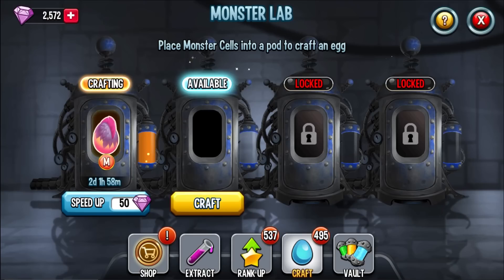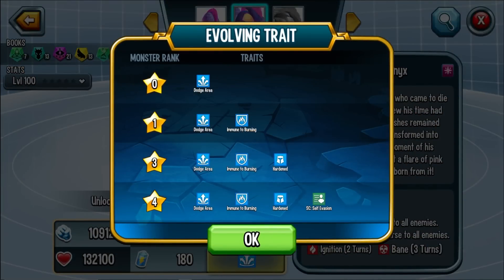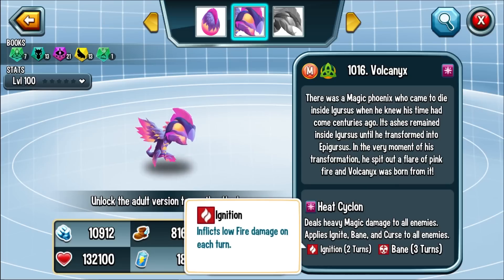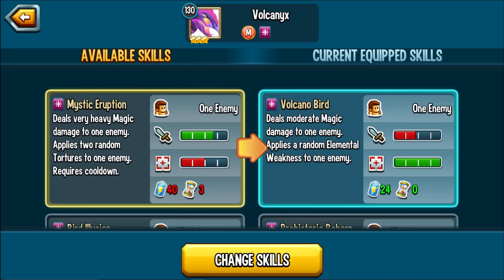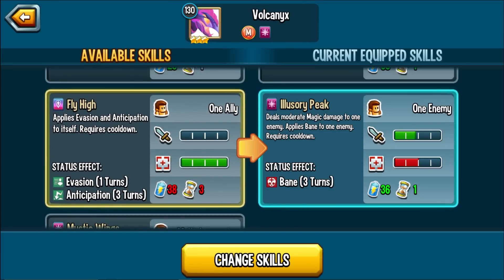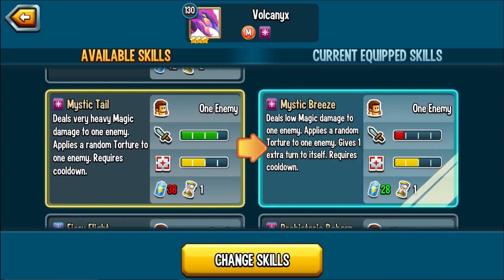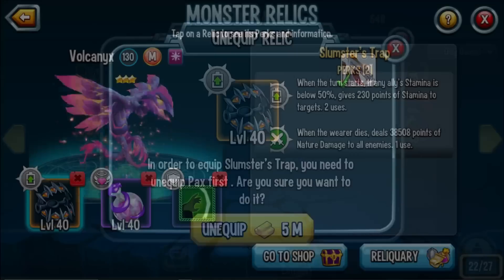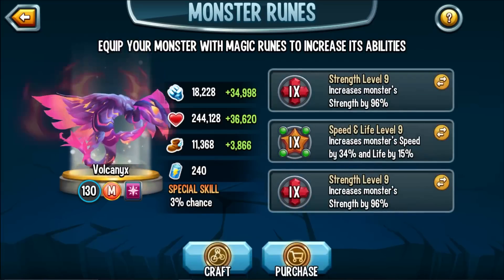Monster Legends VOLCANYX LEVEL 150 | the BEST MONSTER OF SEASON 4 | NEW TEAM RACE MYTHIC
VOLCANYX MONSTER LEGHENDS! Monster Legends La Mamma! Monster Legends Boulderar! Monster Legends Oswald! Monster Legends Flasherion! Monster Legends Doni Bobes Level 150! Monster Legends Epigursus Level 150! Monster Legends Master Pet Level 150! Monster Legends Volcanyx Level 150! Monster Legends Nyla the Revenant Level 150! Monster Legends Mermaid Spearband Level 150!

*Social Point gave me early access to the monster so that I could showcase it. They gave me the cells to rank up to 150, the gems to speed up everything, and food to feed it. I am allowed to use the monster in PvP, ONLY IF I lose the battles as it would be unfair to win with monsters given to be by social point. The monster will be SOLD once I have finished making videos with the monster.

YOUTUBE MEMBERS - Thanks for supporting the channel!
David
Rommy Hernandez
Freddie Paulson
MonsterLegendslore
DavidWunder
Liran Tam
Liam Conklin
Clockhawk
Umolemu
5k gaming ML